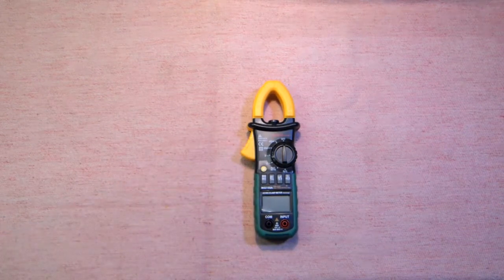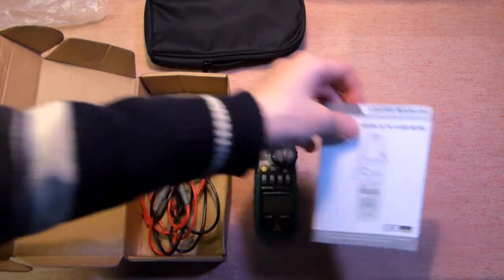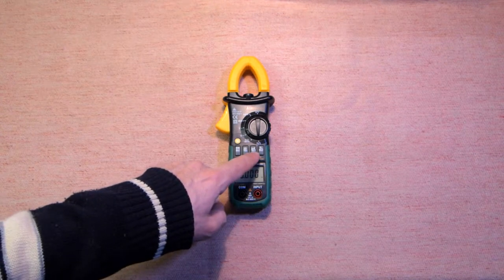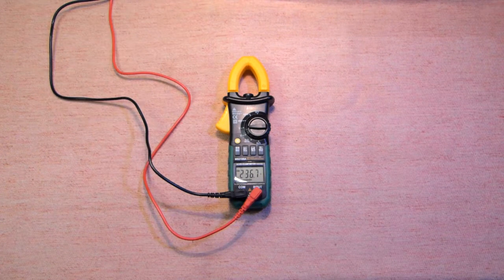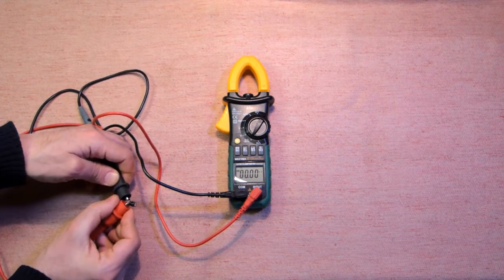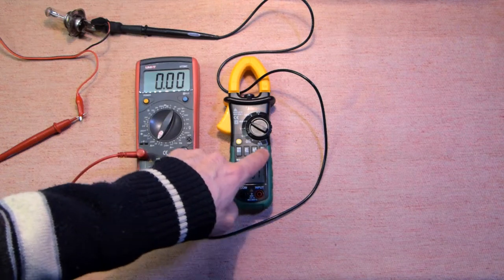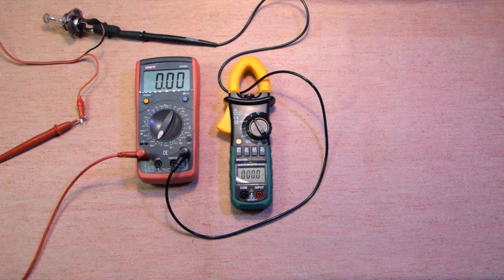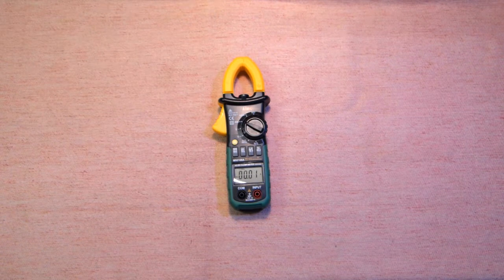MS2108A Multimeter + AC/DC Clamp Meter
Seller links:
Multimeter + AC/DC Clamp Meter